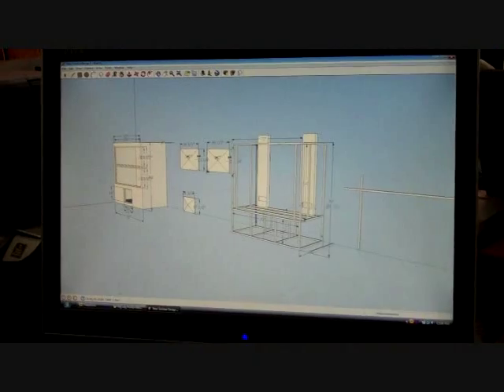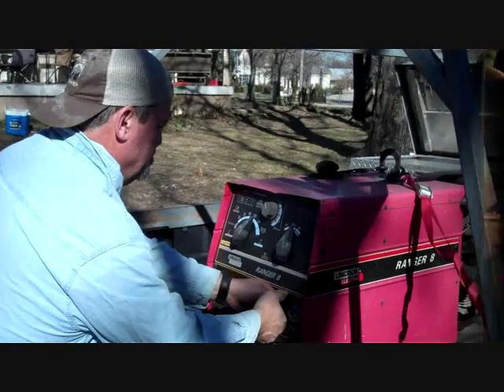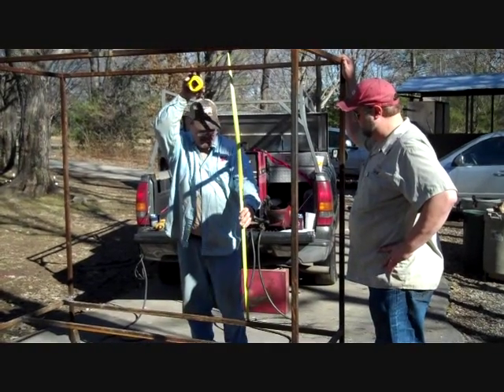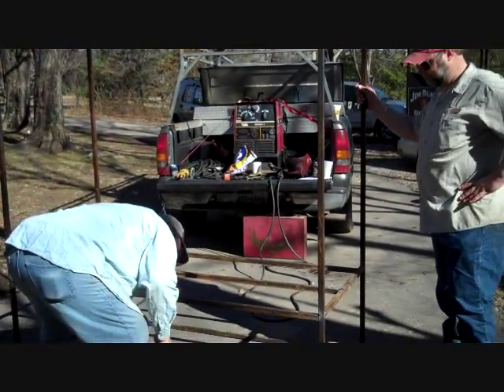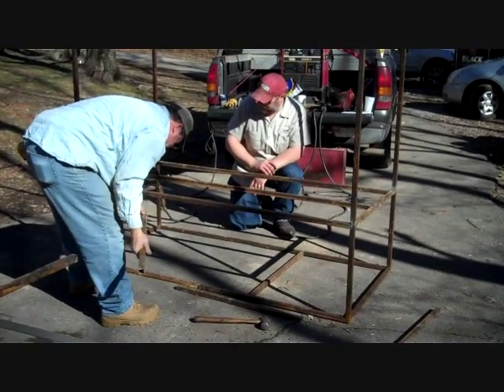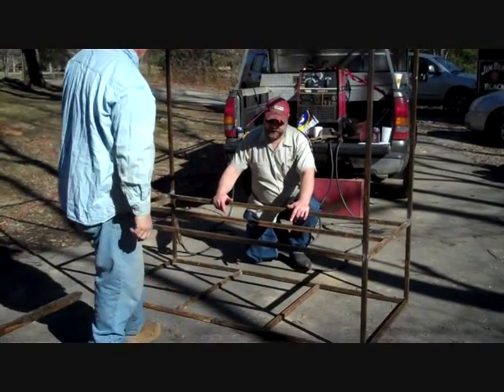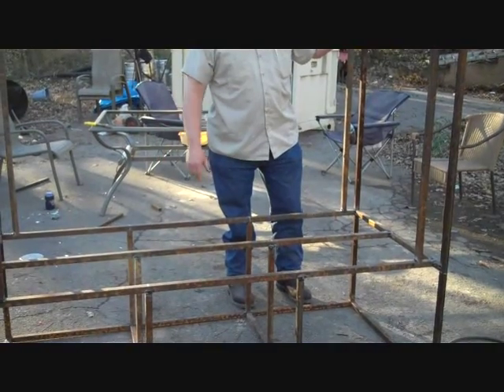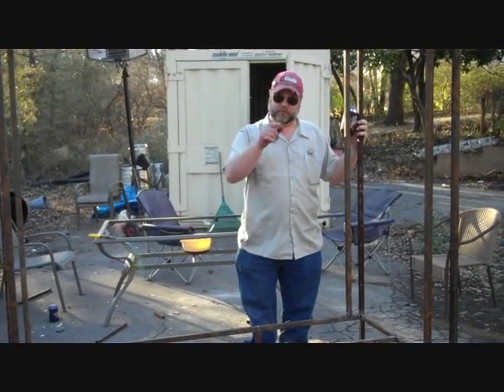Vertical Smoker Build 2010 HD video 2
This is the latest Smoker build from the Peg Leg Porkers. Carey Bringle and Steve Dresch are at it again, designing and building a new vertical smoker for the competition rig. This design will have a much larger capacity than the last build and is built totally from scratch. Watch as Carey and Steve take you step by step through building a world class smoker.